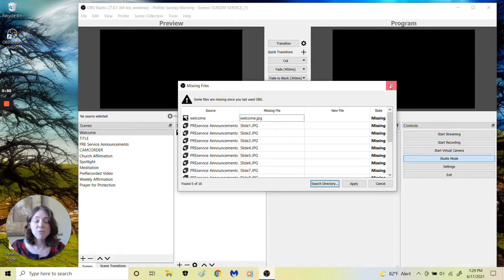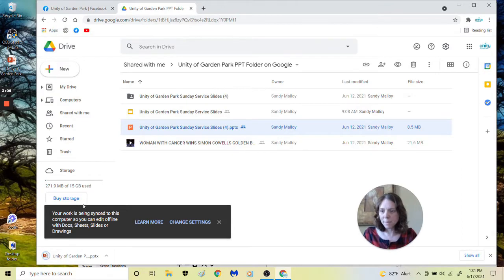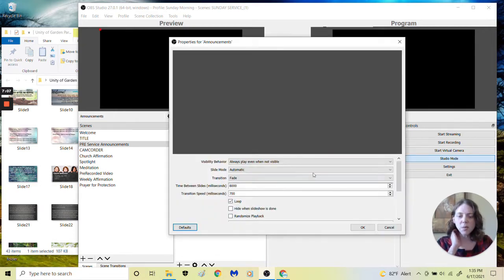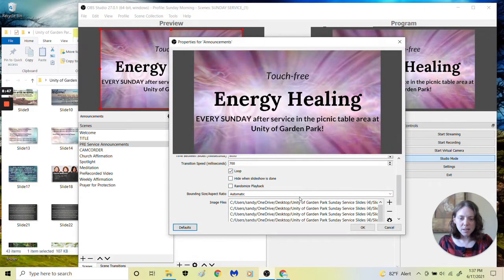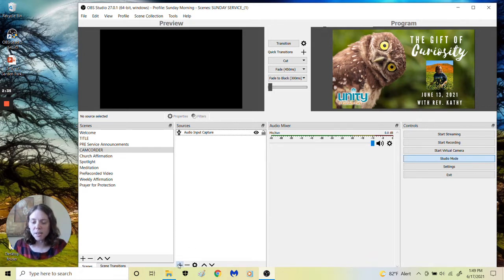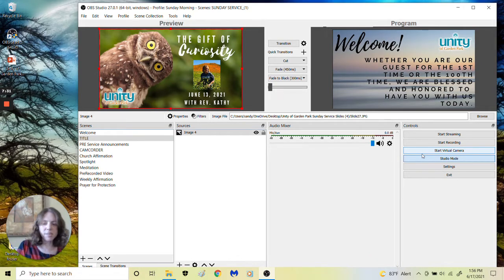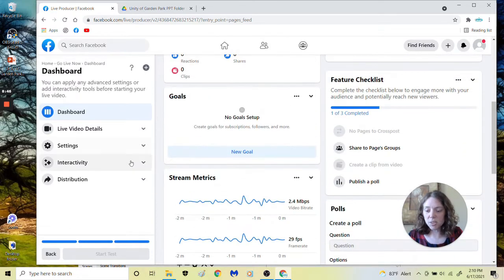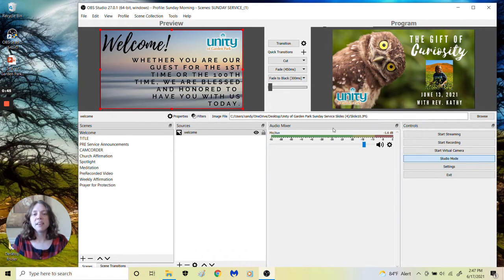How We Stream to Facebook Live with OBS: Unity of Garden Park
Unity of Garden Park's Streaming Equipment
+MSI Stealth
+Scarlett Focusrite
+ BlueAVS Capture Card

Also mentioned
+ Sony Alpha 6000
+ Elgato Stream Deck

**Corrections
The camcorder and DSLR cameras use an HDMI mini to HDMI cord. We use a regular HDMI cable with a coupler to extend the length
** The Focusrite uses an XLR out from the soundboard and is connected to the computer with a USB C cable.